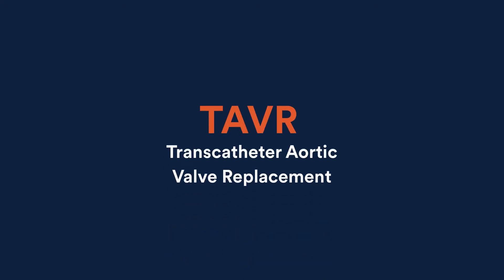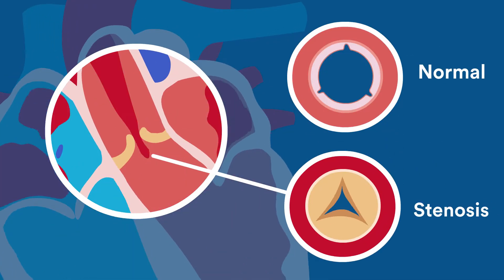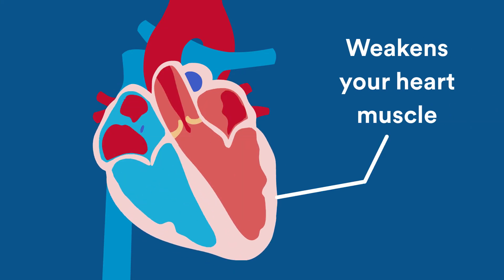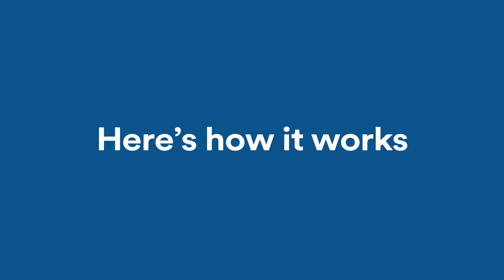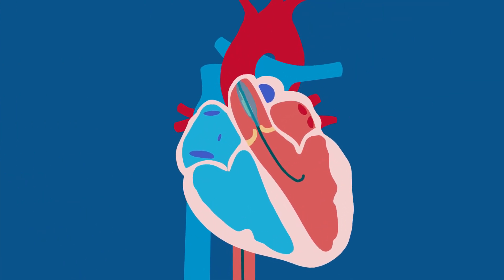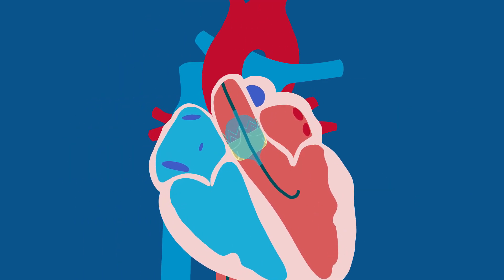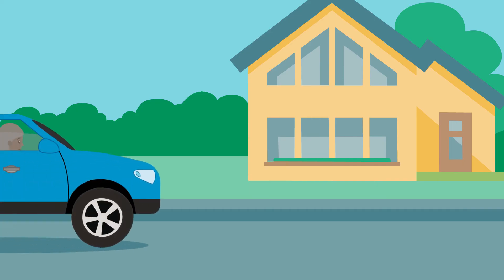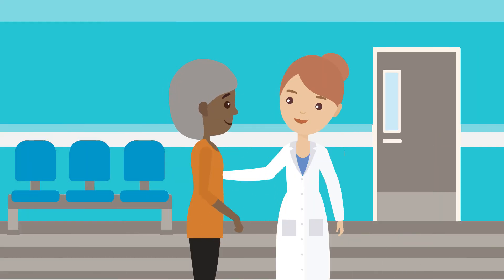What to know about Transcatheter Aortic Valve Replacement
Every heart procedure and patient is different, but there is a minimally invasive approach to Aortic Valve Replacement, called TAVR, that can help patients achieve a speedy recovery. Watch to learn more, and ask your cardiologist if you may be a candidate.